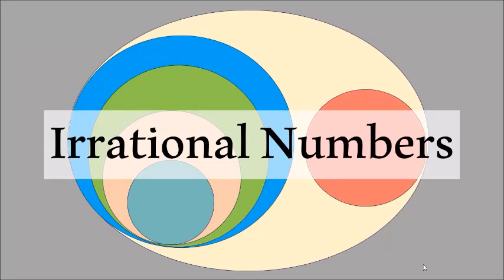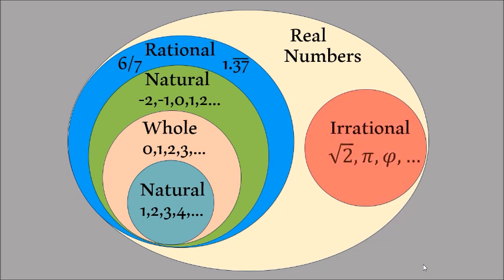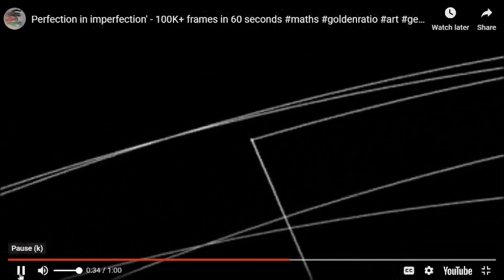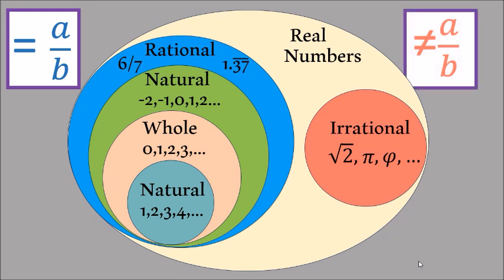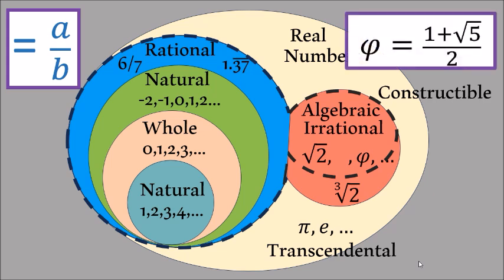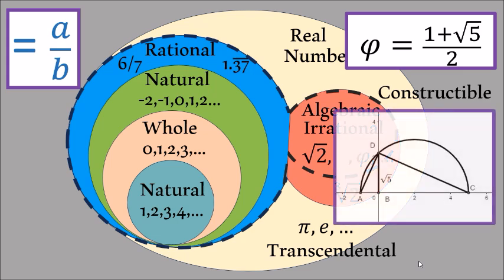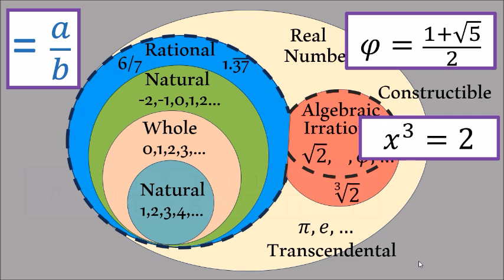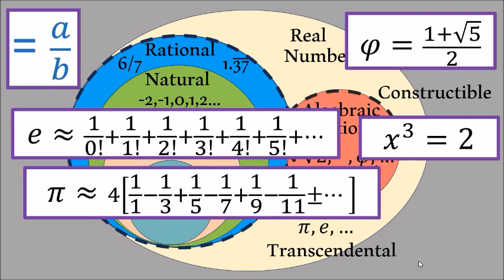The Paradox of Irrational Numbers